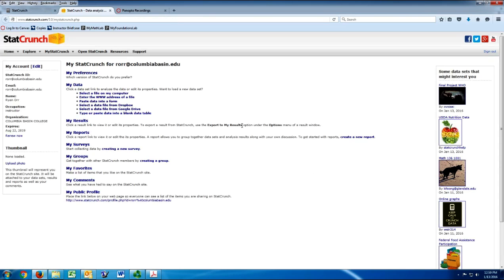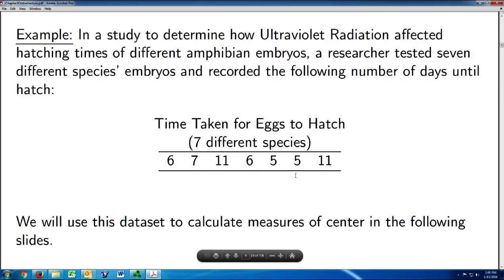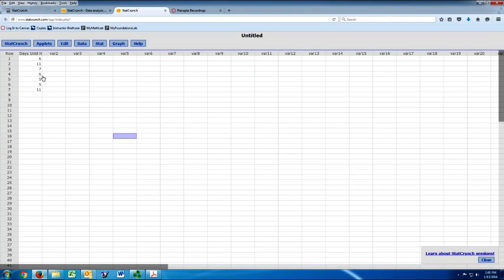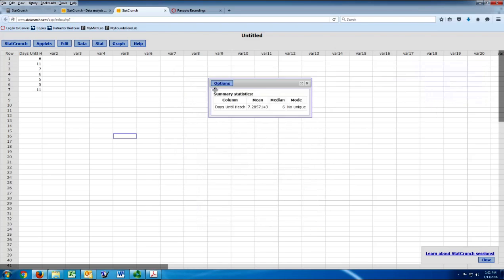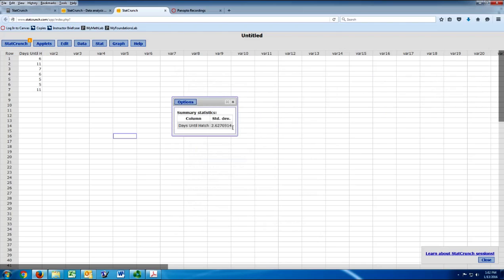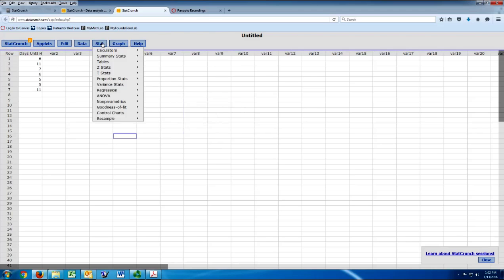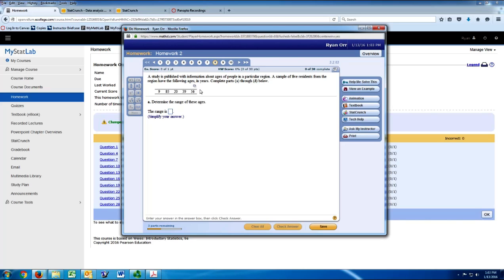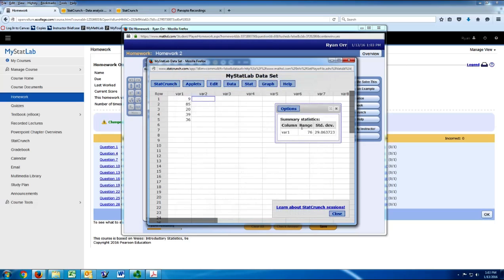Using StatCrunch to Calculate Descriptive Statistics